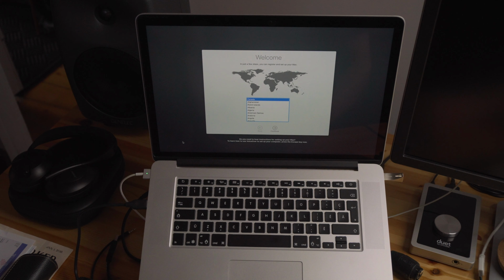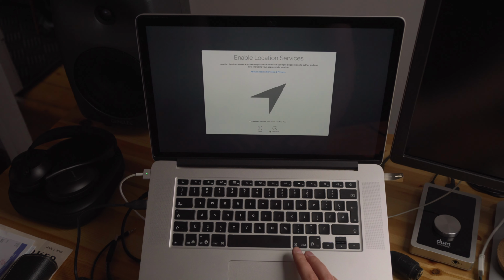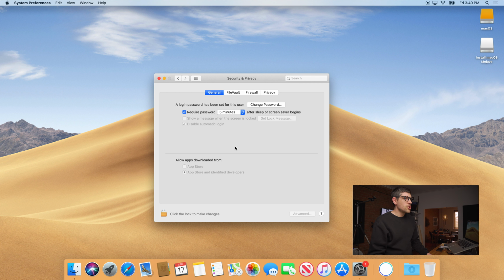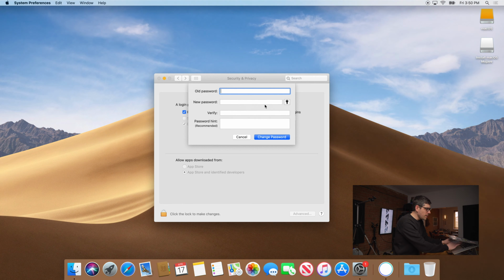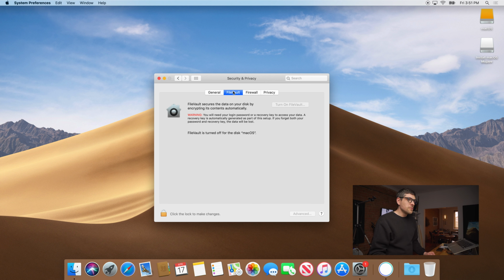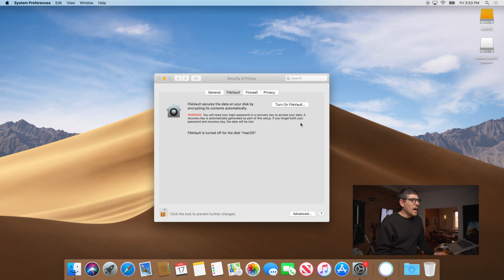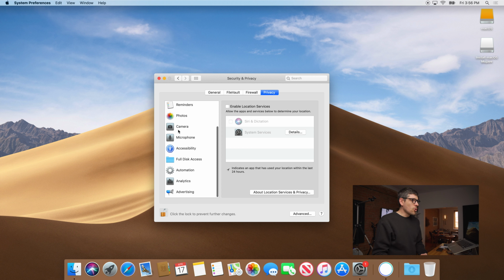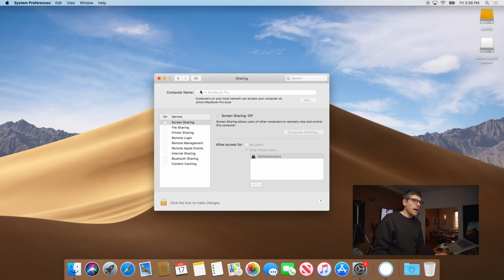How to configure macOS for privacy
In this episode, we explore how to configure macOS for privacy.